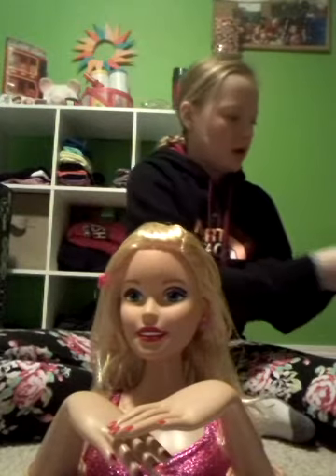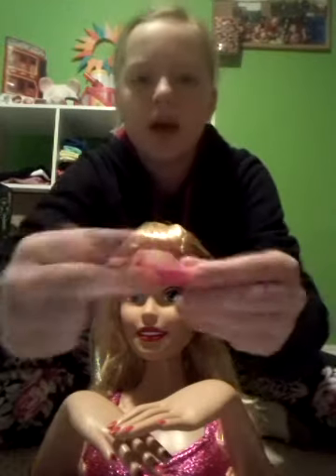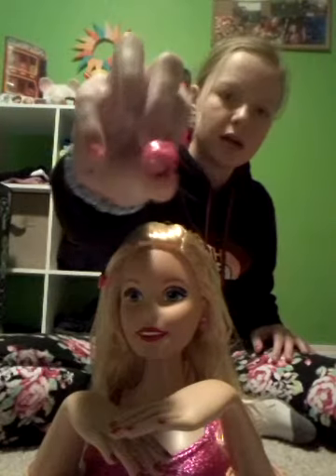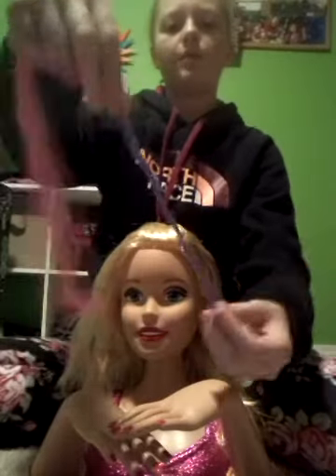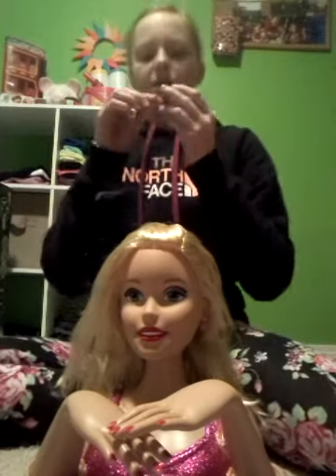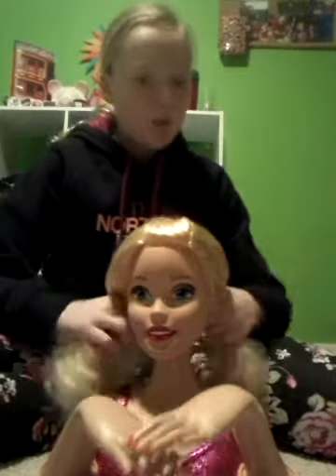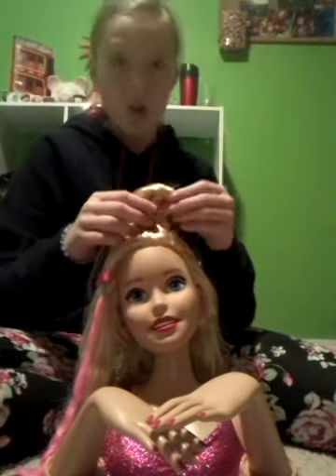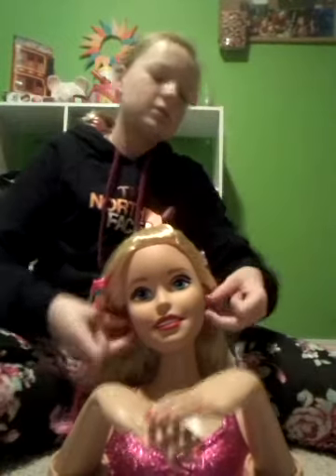Ya does this thing really work